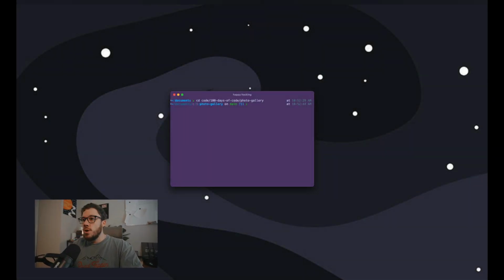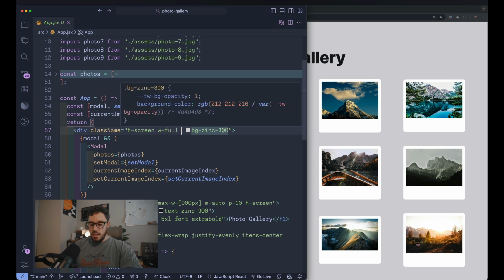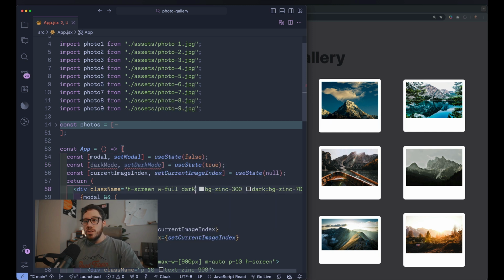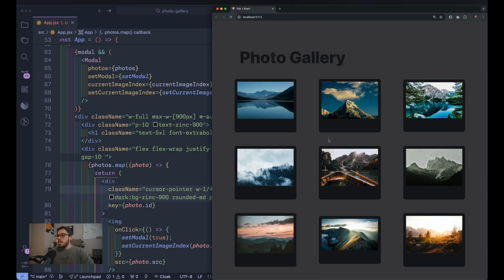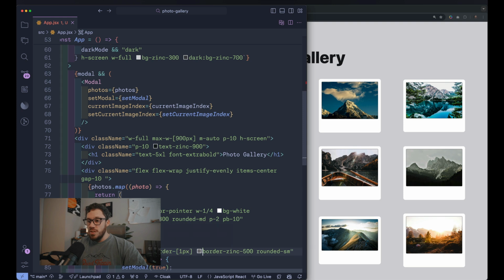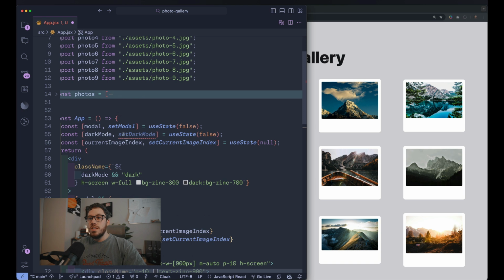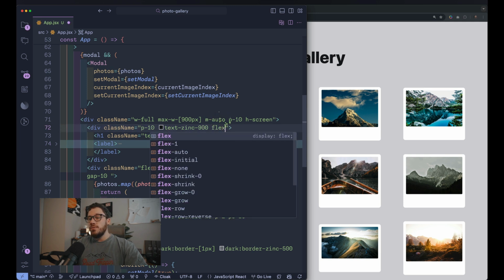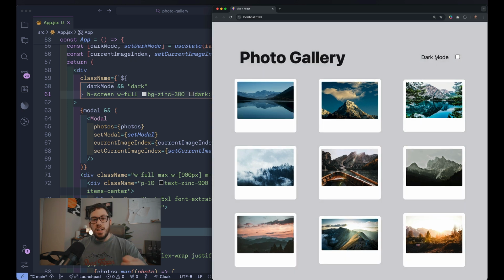Day 20: Photo Gallery App in React - Part 3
Day 20 of the 100 Days of Code challenge! Today is Part 3 of a mini-series where I build a photo gallery in React!
Start your free 7-day trial today and join our 100 Days of Code community

Learn how to build websites and apps, write code, or start a business at Treehouse. Offering over 15,000 videos created by our expert teachers on web design, coding, AI, business, and much more,  Treehouse teaches the in-demand technology skills you need to land your dream job.